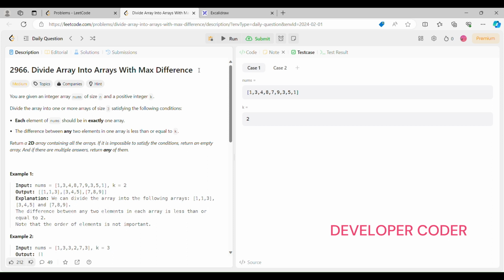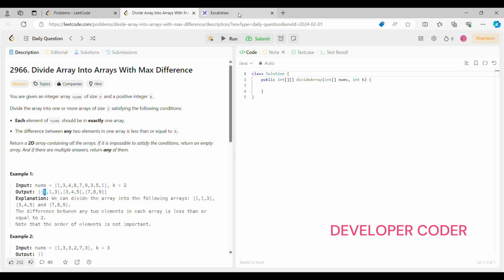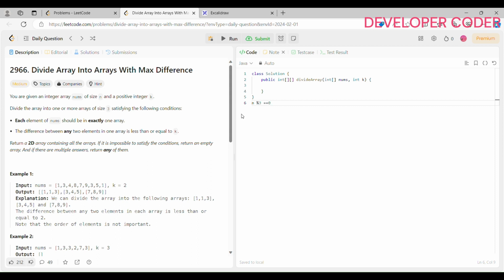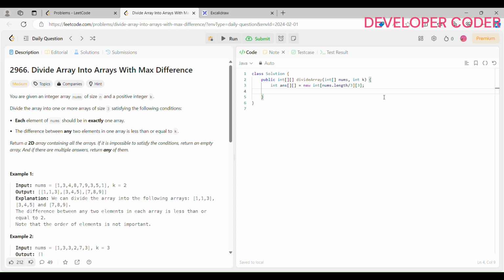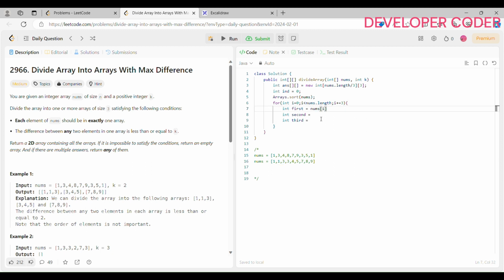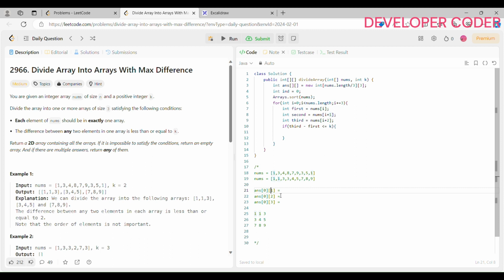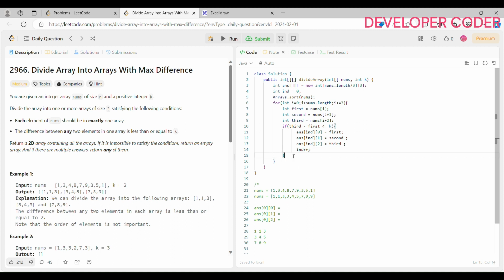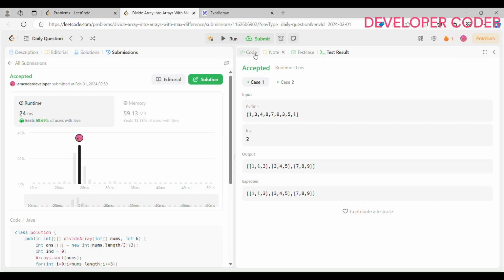Divide Array Into Arrays With Max Difference | Leetcode 2966 | Java Code | Developer Coder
In this video, we will dive into an exciting Java coding challenge from LeetCode – Divide Array Into Arrays With Max Difference (Leetcode 2966).
This problem tests your ability to smartly group elements and handle array partitioning logic efficiently. If you're preparing for coding interviews at top tech companies, this problem is a must-practice!

👨‍💻 Topics Covered in This Video:

Understanding how to group elements with difference constraints
Java implementation walkthrough
Dry run and debugging process
Best practices for clean and readable code

👇 Check out the tags and search terms below for better reach and discoverability.

Divide Array Into Arrays With Max Difference
Leetcode Divide Array Into Arrays With Max Difference
Divide Array Problem Leetcode Java
Leetcode Divide Array Java
Java Leetcode Divide Array
Leetcode Problem 2966
2966 Leetcode Java
Leetcode Java Group Arrays
Leetcode Max Difference Java
Divide Array Leetcode DSA
Group Elements Max Difference Java
Leetcode Java Grouping Problem
Divide Array Max Difference DSA
DSA Grouping Java
Leetcode Java Sort And Group
2966 Java Leetcode Solution
Divide Into Arrays Leetcode
Java Divide Arrays Max Difference
Leetcode Arrays With Max Difference
Leetcode Java Code Divide Array
Java Code For Leetcode 2966
Developer Coder Divide Array
Java Arrays Difference Grouping
Leetcode Arrays Subgroups Java
Leetcode Java Problem 2966
Divide Arrays With K Difference
Leetcode Grouping Elements Java
Leetcode 2966 Problem
Leetcode 2966 Java Full Solution
Leetcode Java Easy Medium
Leetcode Arrays Partition Problem
Partition Arrays Leetcode Java
Leetcode Arrays K Difference
Arrays With K Difference Leetcode
Group Arrays Leetcode Java
Leetcode Divide And Group
Max Difference Arrays Java
Leetcode Java Array Practice
Java Arrays Interview Problem
Java DSA Grouping Logic
Divide Java Arrays Leetcode
Leetcode Sorting Arrays Java
Leetcode Java Implementation
Leetcode Developer Coder Java
Java Sorting Arrays Leetcode
DSA Array Subgrouping Java
Leetcode Java Partition Arrays
Leetcode Java Problem Solving
Divide Array Java Coding
Java Grouping Logic DSA
Leetcode Java Challenge
Group Arrays Java Code
Java Max Difference Grouping
Leetcode With Java Arrays
Arrays K Difference Java
Java Leetcode Step By Step
Leetcode Java Beginner Problem
Java Practice With Arrays
Leetcode Group K Difference
Leetcode Java Daily Practice
Partition With Max Difference Java
Subarrays With Max Difference Java
Leetcode 2966 Dry Run
Java Problem Arrays Partition
Leetcode Java Arrays Logic
Divide Array MaxDiff Java
Leetcode Java Arrays Sorting
Max Diff Subgroup Leetcode
Subgroups With Difference Java
Group Elements Leetcode Java
Leetcode Java Developer Coder
Java Problem Divide Group
Arrays Difference Java Leetcode
Group Array Java Leetcode
Leetcode Group Difference Java
Leetcode Arrays Interview
Coding Arrays Java Interview
DSA Grouping Subarrays Java
Leetcode Daily Challenge 2966
Leetcode 2966 Java DSA
Leetcode Java Tips
Java Problem On Leetcode
Coding With Java Arrays
Java Developer Coder Arrays
Arrays Max Difference Partition
Java Subgrouping Coding
Leetcode Java Learn Arrays
2966 Leetcode Problem Java
Max Difference Subgroup Java
Leetcode Partitioning Arrays
Leetcode Java Efficient Code
Java Group Subarrays Problem
Leetcode 2966 Best Java Code
Leetcode Java Partition Logic
Java Leetcode Problem Arrays
DSA Java Array Difference